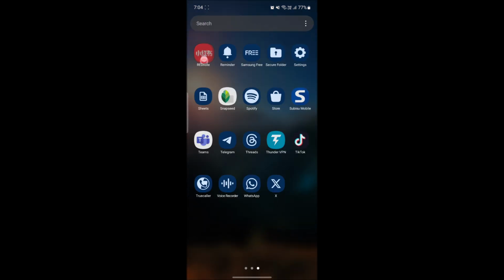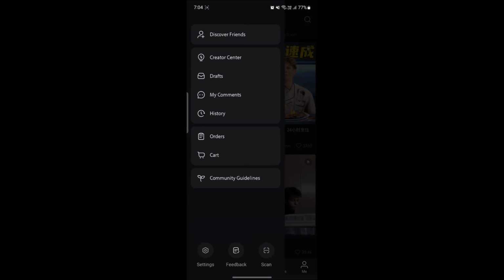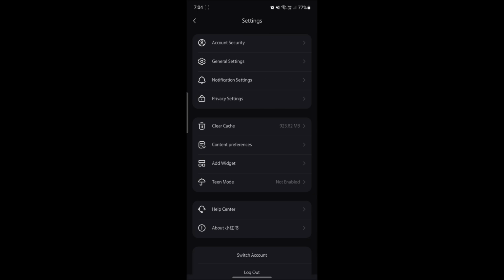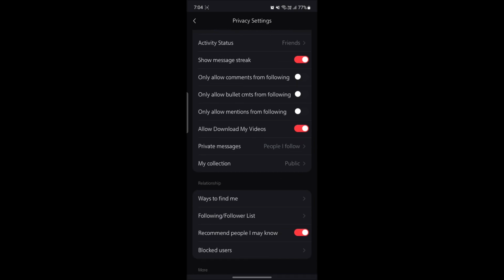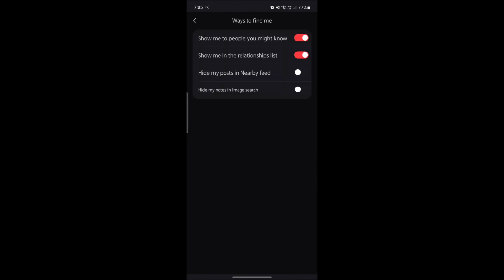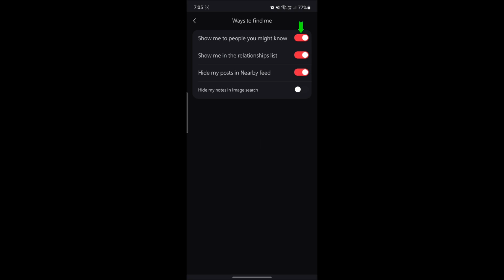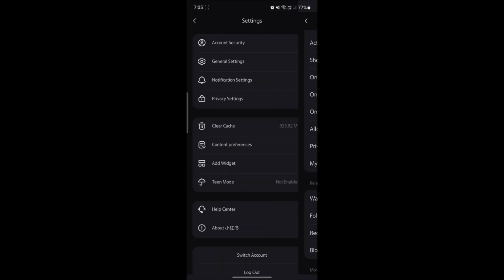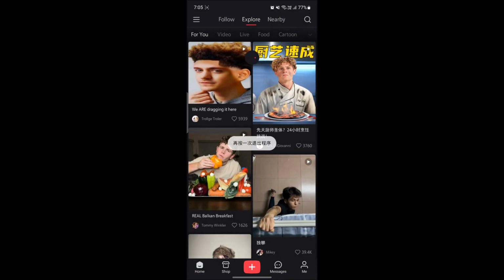How Can You Change The Find Me On REDnote App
Learn how to easily change your "Find Me" status on RedNote in this quick tutorial.  We'll walk you through the steps so you can control your visibility.